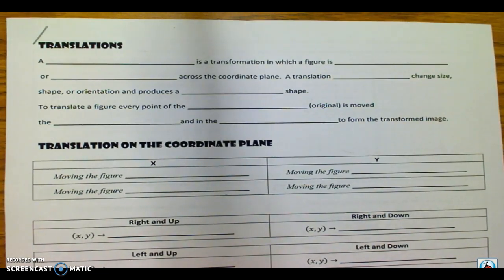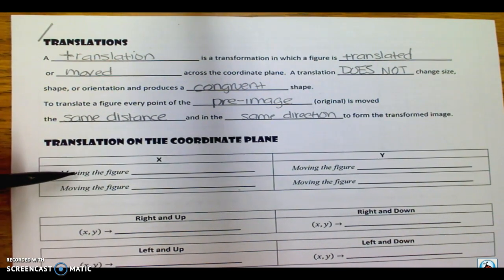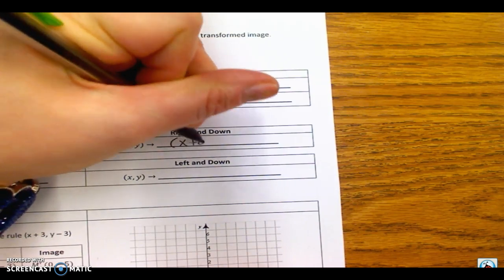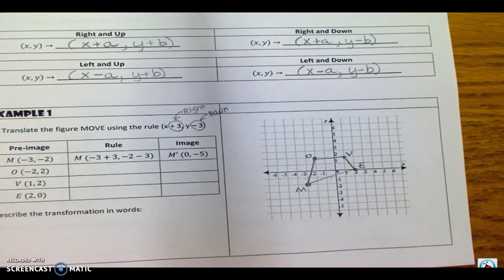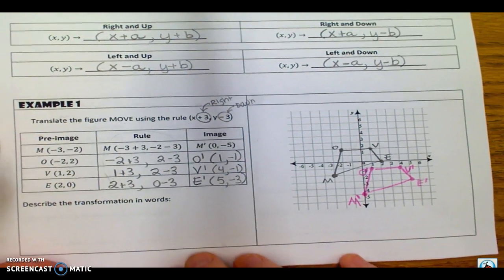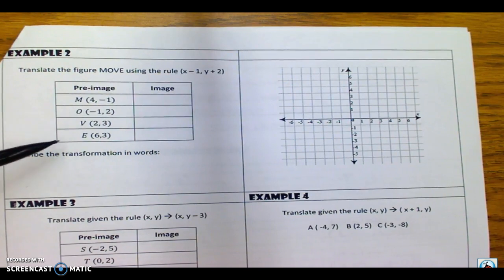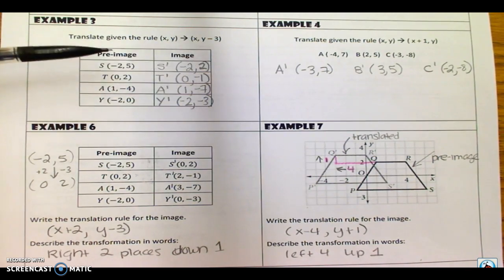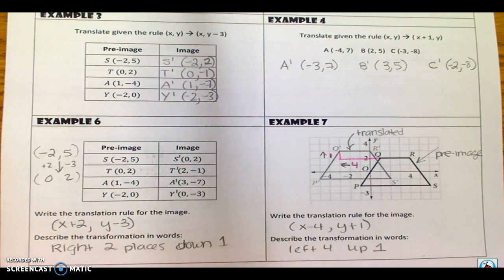Translations Guided Notes